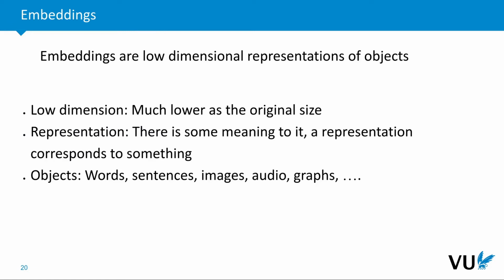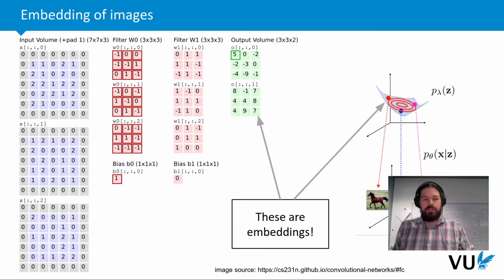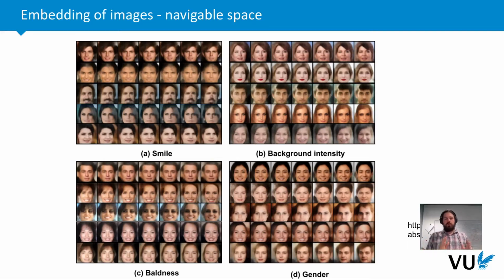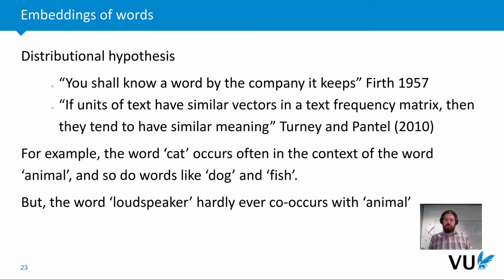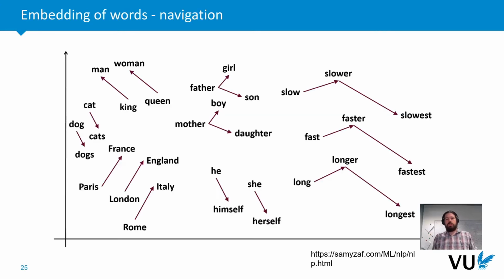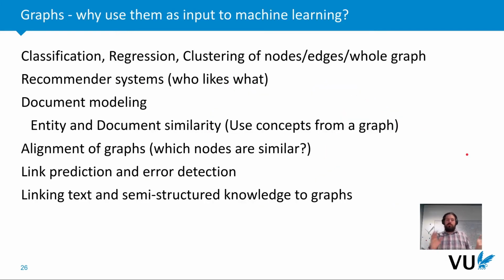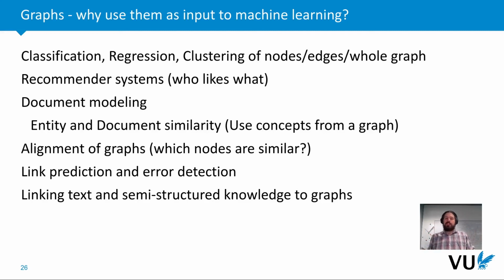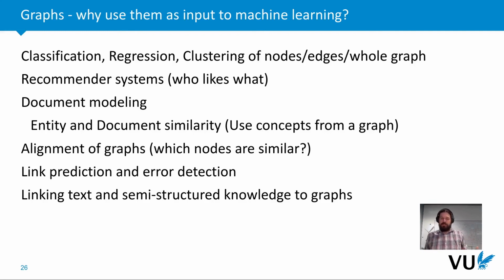Lecture 8.1b: Introduction - Embeddings